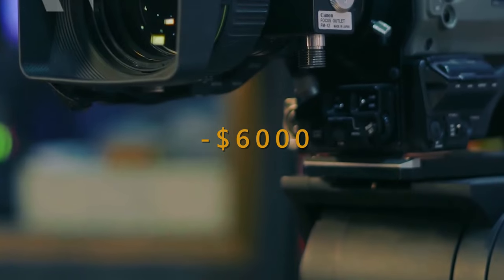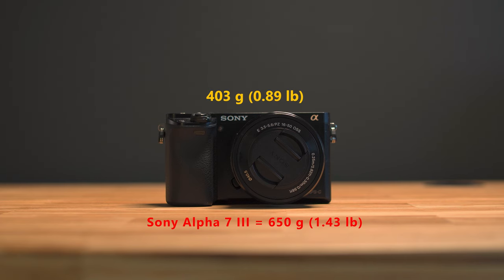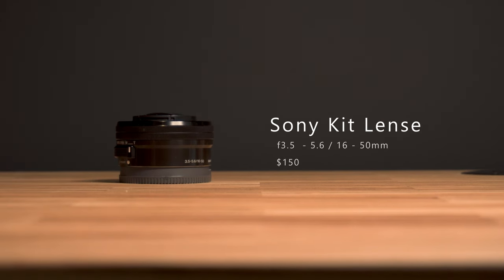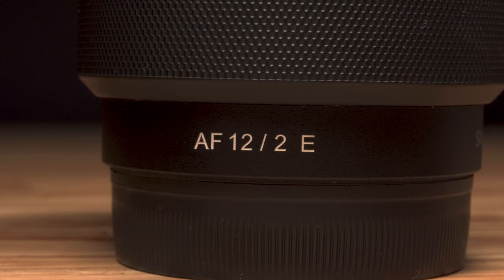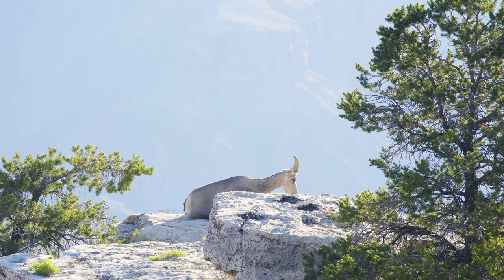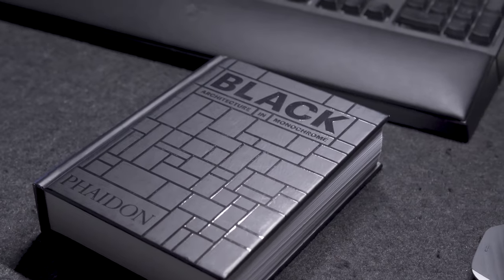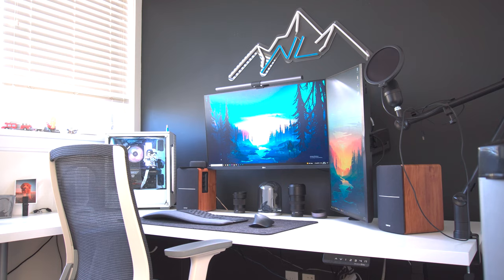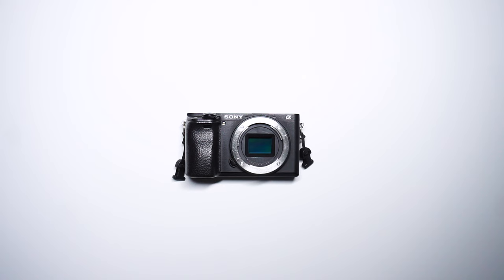A Professional Camera Kit That ANYONE Can Afford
I’ve been using this camera setup to make my youtube videos, shoot professional product photography, and shoot landscape photos / videos. It started off with just the camera, but slowly over the years the setup has accumulated to what it is now. What do you think?

Note: the Sony 6000 is used in many shots in replacement of the Sony a6400, as it is being used to film the shot